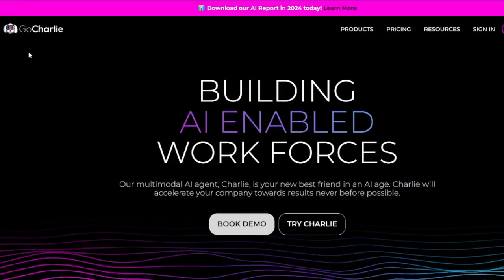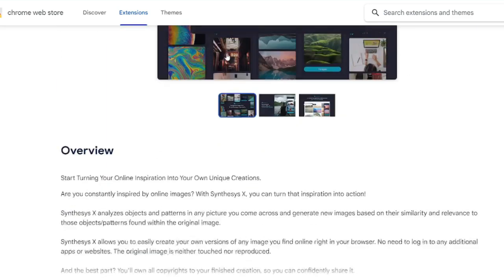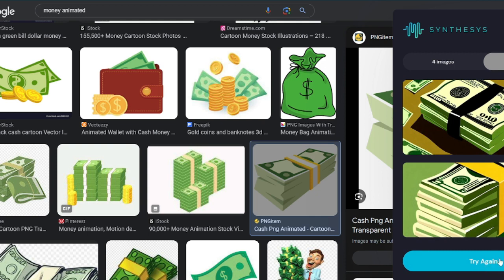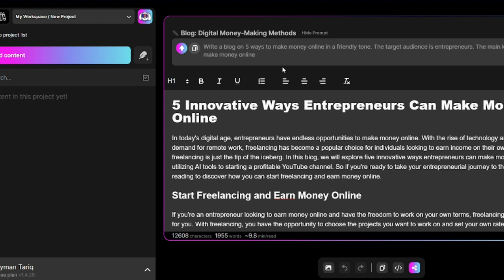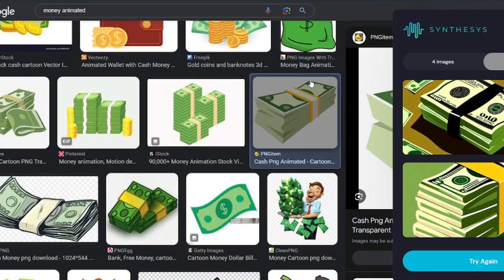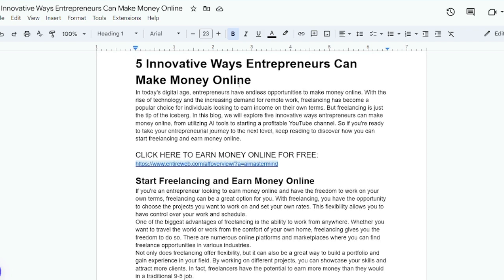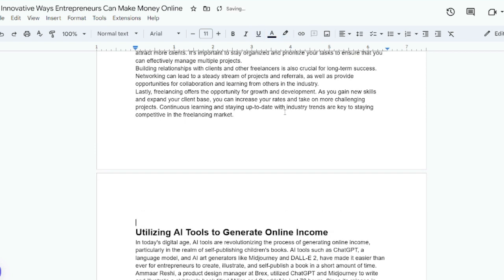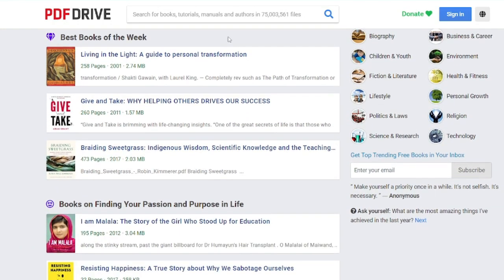Earn $100 With This New Ai Bot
Earn $100 with this new AI bot! Discover how to leverage cutting-edge technology to boost your income effortlessly. Click below to explore this exciting opportunity and start earning today!